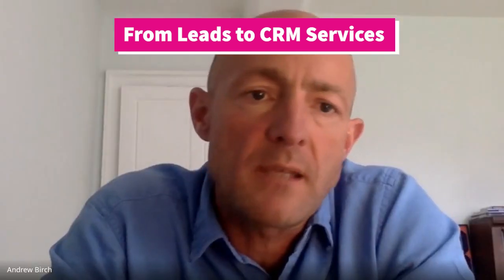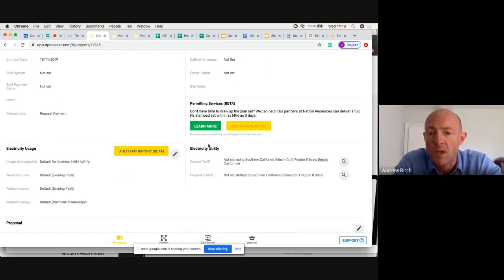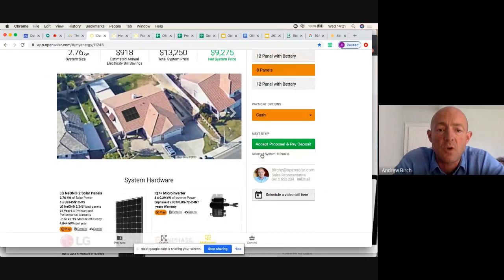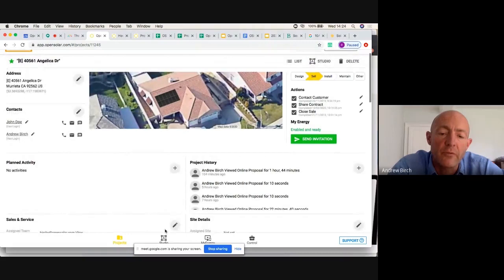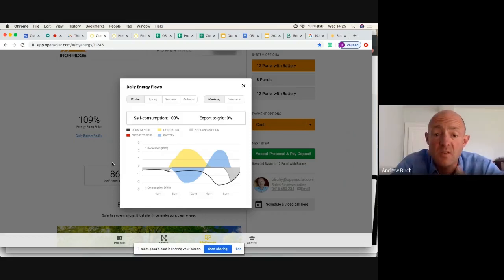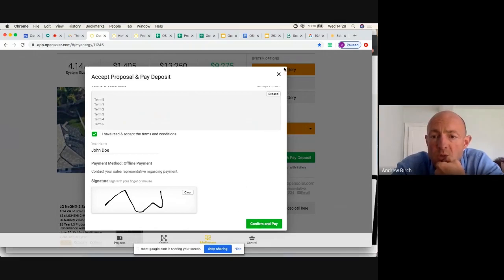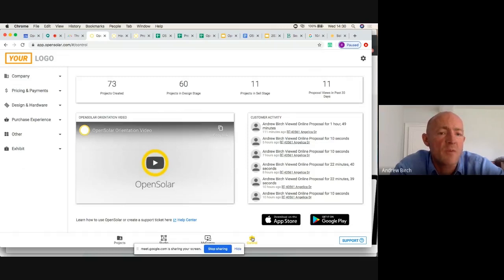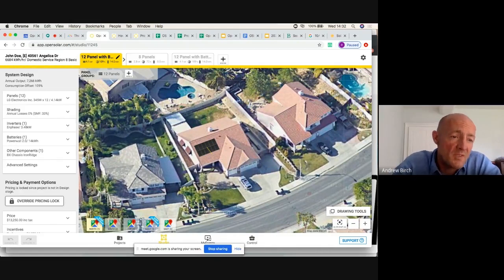OpenSolar: A Free (and super slick) Solar PV Design, Proposal and CRM Software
The team that started the remote sales business of Sungevity has launched OpenSolar -- a suite of free tools to fully digitize the solar installer business, from phone or other remote sales to design, finance and customer relationship management.

Cofounder Andrew 'Birchy' Birch explains:
- How is OpenSolar free?
- How the system goes from lead generation to CRM to PV proposal and design all the way to close
- The value of interactive, remote proposal creation
- The benefits of a streamlined totally free process for a solar installation business
- What big innovation is being added very soon

The Pitch is a Solar Builder side project connecting solar professionals straight to solar PV system and service providers. We explore their new ideas and chat awkwardly about their innovations so you don’t have to.

A look at the new 3D Design Feature (coming soon)